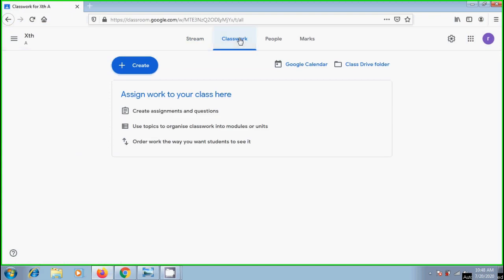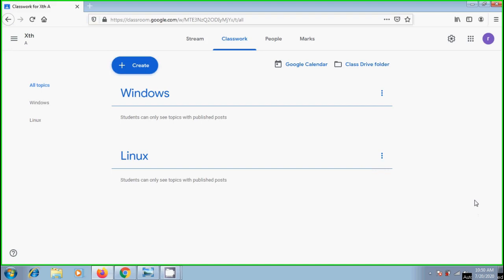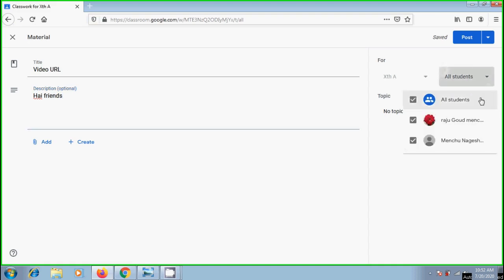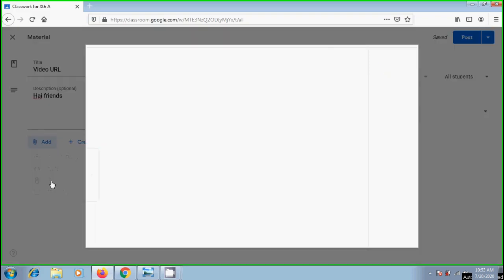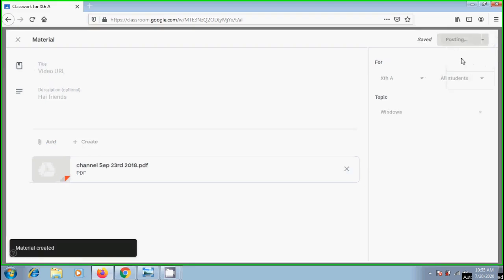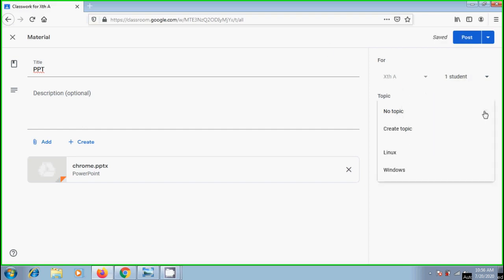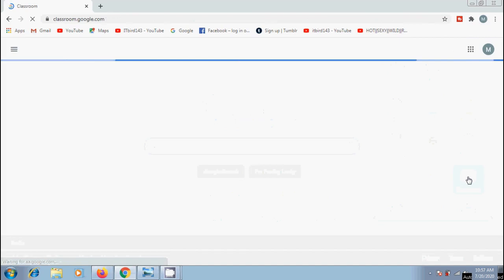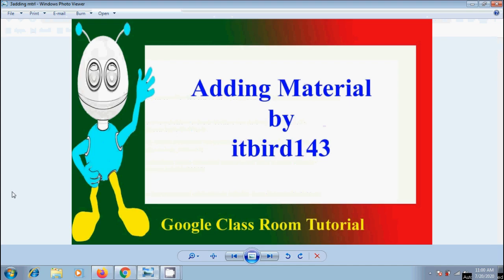Google Classroom: How to add material in Google classroom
In this tutorial, I have shown how to add course material to a class created in Google Classroom on windows 7 system in step by step process.